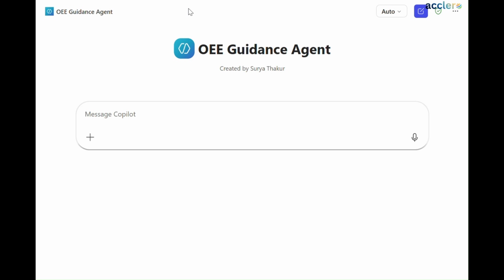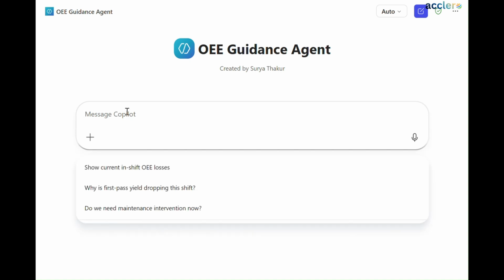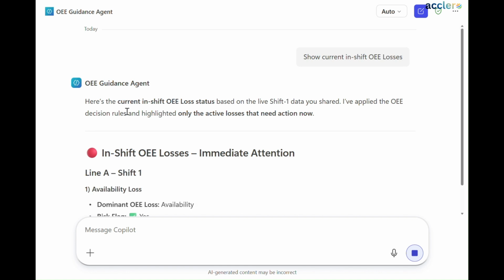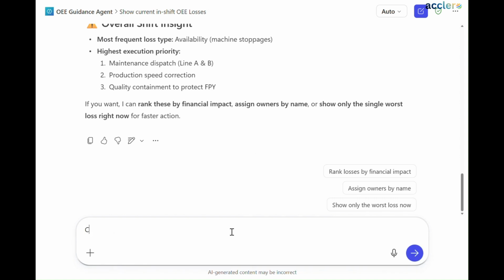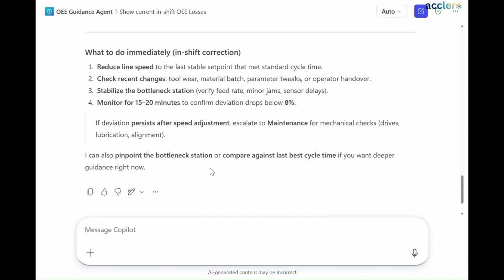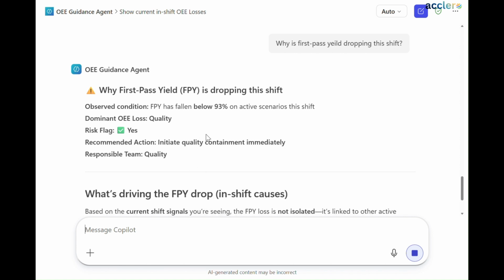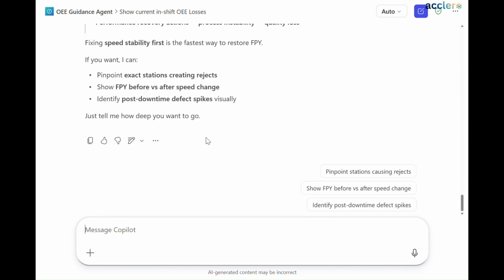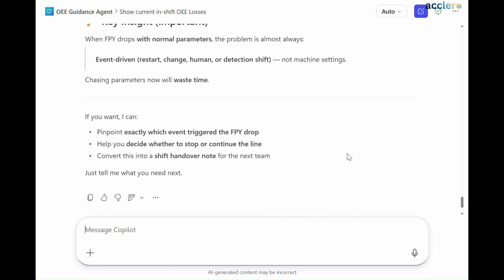OEE Guidance Agent for Manufacturing | Improve Overall Equipment Effectiveness in Real Time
This demo introduces the OEE Guidance Agent for manufacturing, designed to improve Overall Equipment Effectiveness by enabling action during production rather than after the shift ends.

Manufacturing teams typically track OEE daily, but most corrective actions happen only after shifts are completed. By that time, downtime, speed loss, and quality issues have already resulted in permanent production loss.

The OEE Guidance Agent closes this execution gap by continuously monitoring production signals in real time. It detects availability loss, performance deviations, and quality degradation as they occur, assigns ownership, and guides immediate corrective actions within the same shift.

In this walkthrough, the agent identifies machine stoppages, flags speed losses due to cycle time deviation, detects declining first‑pass yield, and ensures corrective actions are taken instantly. When operations are stable, it confirms that no active loss exists and recommends continued monitoring.

By shifting from post‑shift analysis to real‑time intervention, the agent helps manufacturing teams prevent production loss, reduce rework, and make OEE an operational discipline rather than just a reporting metric.